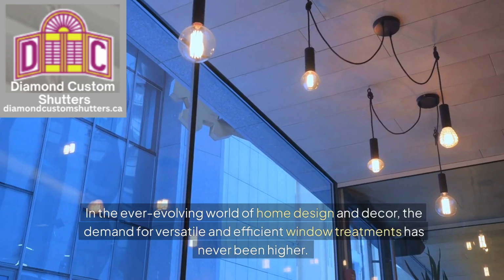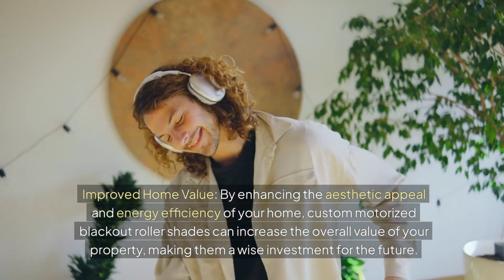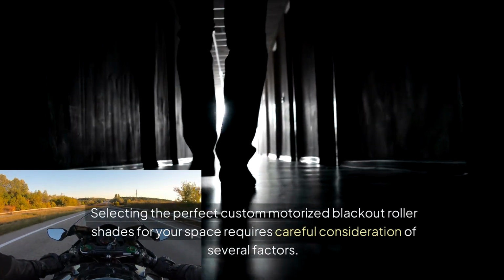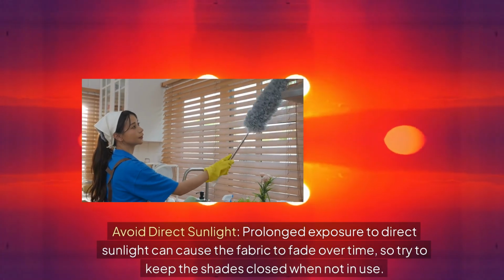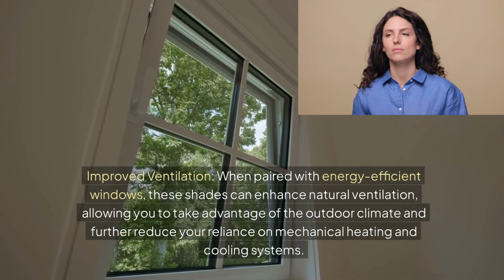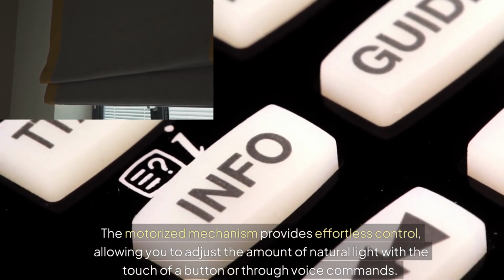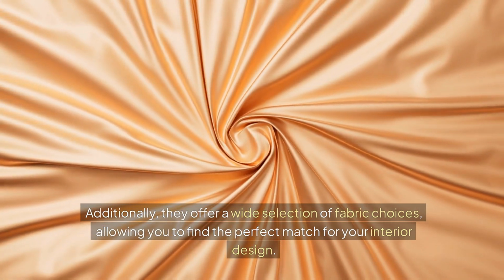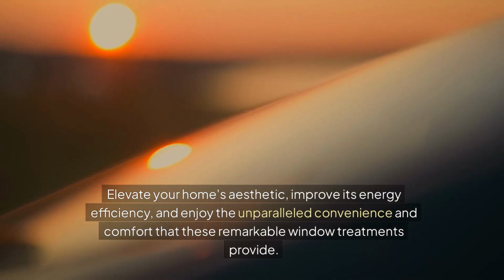Custom Motorized Blackout Roller Shades Style Light Filtering and Energy Efficiency For ON Canada.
We Create, Design and Install Canadian Custom Made Motorized Blackout Roller Shades!

Enjoy reading?  Learn more beneficial tips about Blackout Roller Shades from our article posted on Google Docs

In the ever-evolving world of home design and decor, the demand for versatile and efficient window treatments has never been higher. One such solution that has gained immense popularity is the custom motorized blackout roller shade. These innovative window coverings offer a seamless blend of style, functionality, and energy efficiency, transforming the ambiance of any space.

Benefits of Custom Motorized Blackout Roller Shades
Precise Light Control: Custom motorized blackout roller shades offer unparalleled control over the amount of natural light entering your space. With the touch of a button, you can adjust the shades to let in just the right amount of light, creating the perfect ambiance for any occasion.

Improved Energy Efficiency: These window treatments are designed to provide superior insulation, helping to regulate the temperature in your home. By blocking out unwanted sunlight, they can significantly reduce your energy consumption and lower your utility bills, making them an eco-friendly and cost-effective solution.

Enhanced Privacy and Comfort: Blackout roller shades offer complete privacy, allowing you to create a peaceful and undisturbed environment, whether you're working from home, enjoying a movie night, or seeking a restful night's sleep.

Versatile Design Options: Custom motorized blackout roller shades come in a wide range of styles, colors, and fabrics, enabling you to seamlessly integrate them into your existing decor and create a cohesive, visually appealing look.

Convenience and Ease of Use: The motorized functionality of these shades eliminates the need for manual operation, providing you with effortless control at the touch of a button or through a convenient remote or smart home integration.

Improved Home Value: By enhancing the aesthetic appeal and energy efficiency of your home, custom motorized blackout roller shades can increase the overall value of your property, making them a wise investment for the future.

Features and Functionality of Custom Motorized Blackout Roller Shades
Custom motorized blackout roller shades offer a wide range of features and functionalities that cater to your specific needs and preferences. Some of the key features include:

Motorized Operation: The motorized mechanism allows for seamless and effortless control of the shades, enabling you to raise, lower, or adjust the level of light with the touch of a button.

Blackout Capabilities: The blackout fabric used in these shades effectively blocks out all incoming light, creating a completely dark environment for optimal sleep, movie-watching, or privacy.

Customizable Sizing: Custom motorized blackout roller shades are made to measure, ensuring a perfect fit for your windows, regardless of their size or shape.

Variety of Fabric Choices: You can choose from a diverse selection of fabric options, including various textures, patterns, and opacities, to complement your interior design.

Integrated Smart Home Compatibility: Many custom motorized blackout roller shades can be integrated with smart home systems, allowing you to control them using voice commands or through a smartphone app.

Durable Construction: These window treatments are built to withstand daily use and exposure to sunlight, ensuring long-lasting performance and minimal maintenance.

Noise-Reducing Design: Some custom motorized blackout roller shades are designed with noise-reducing features, providing a peaceful and serene environment.